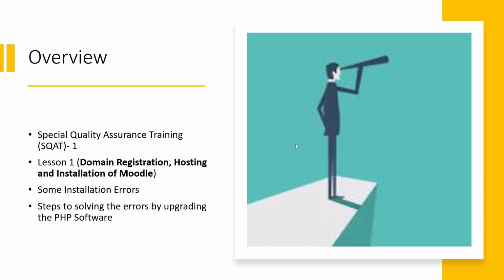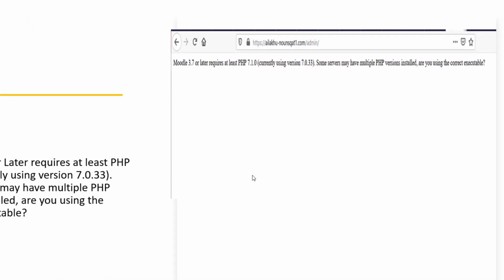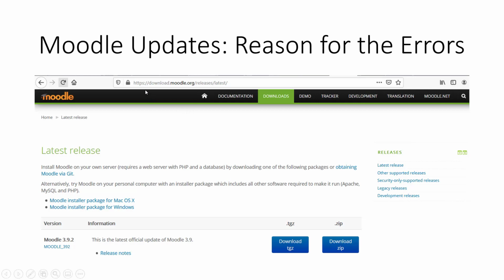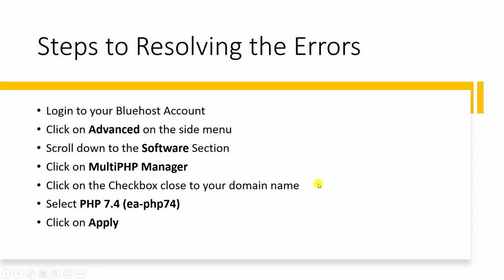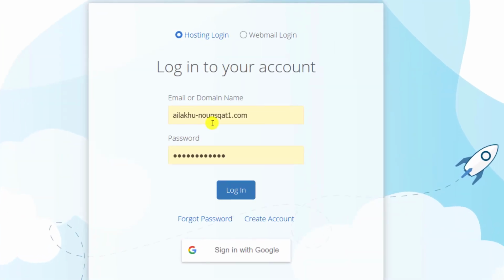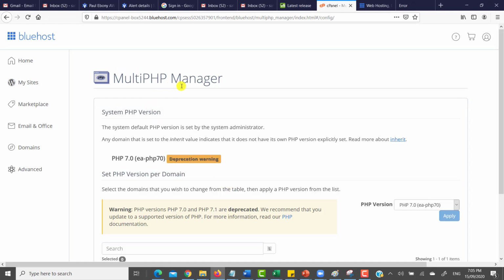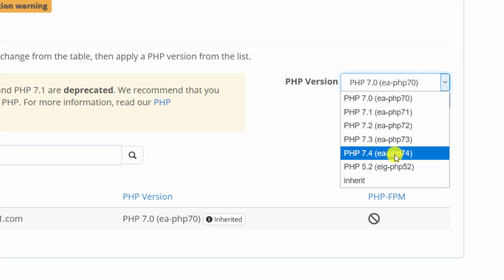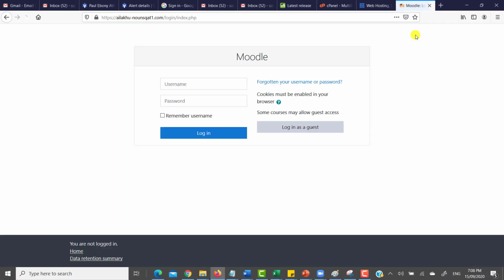How to Upgrade your PHP Software on Bluehost